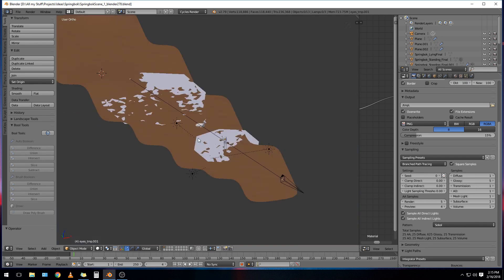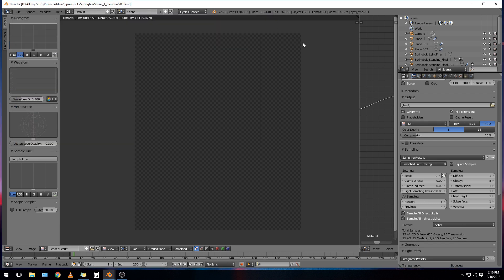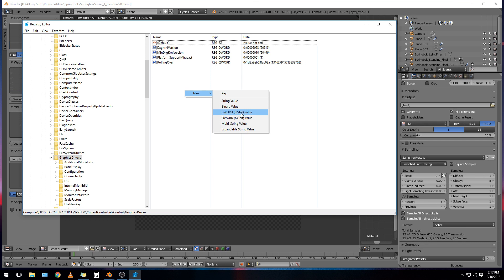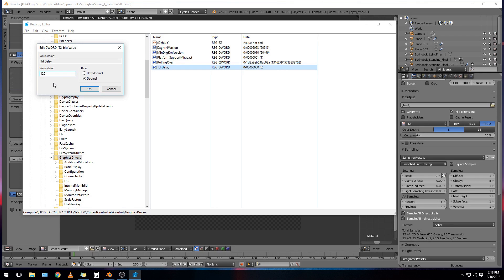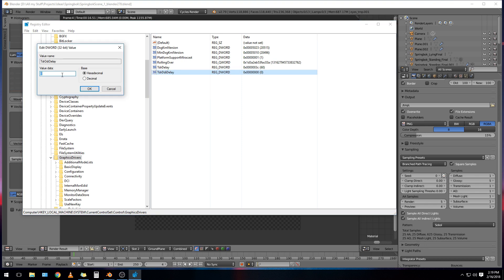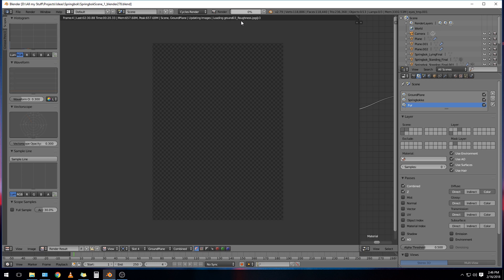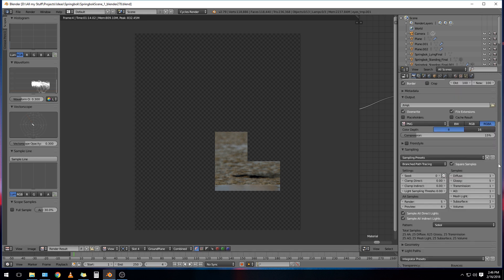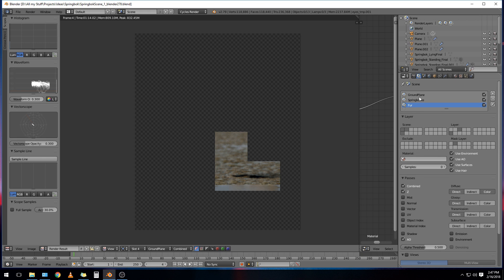How to solve a common Blender GPU timeout render error (windows)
For those who don't know, here's a little trick I've been using for a long time:
Windows has a setting that resets your graphics-card driver if it takes longer than a certain amount of time to finish a calculation. Quite often the default value is way too low for Blender/Cycles GPU rendering, and this causes a lot of crashes in scenes that would otherwise render fine, even on very fast PCs.

This should work at least on Windows 7 and up.